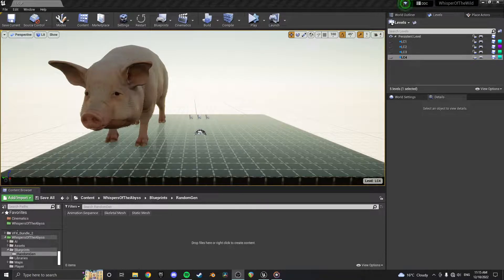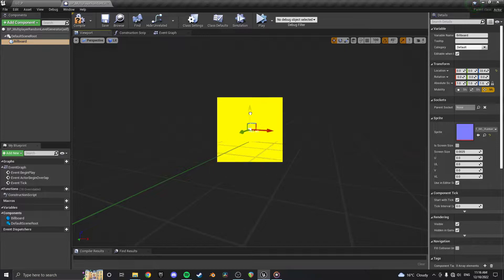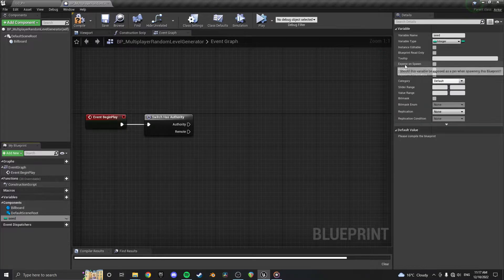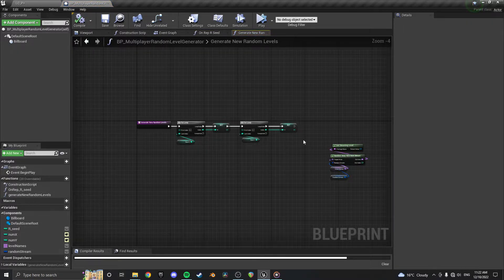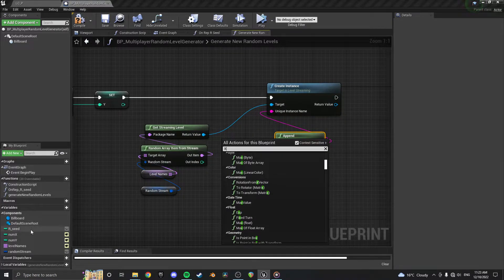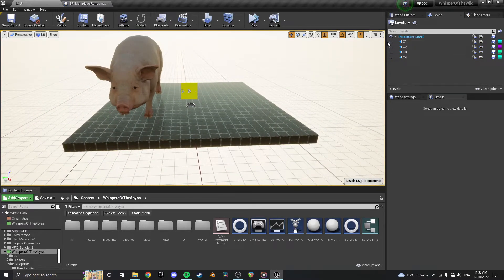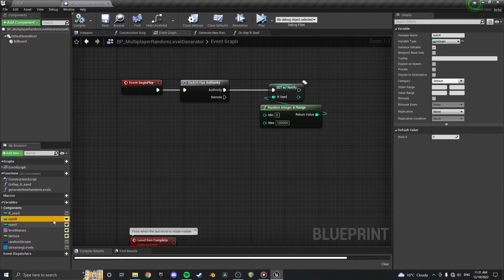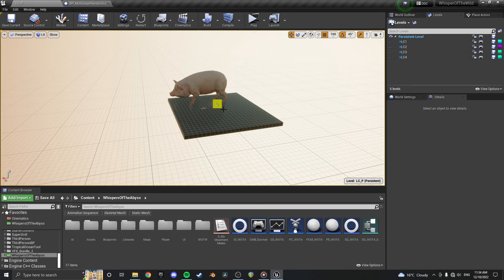Procedural Multiplayer Maps - UE4 Tutorial